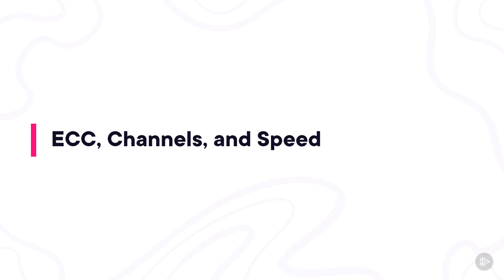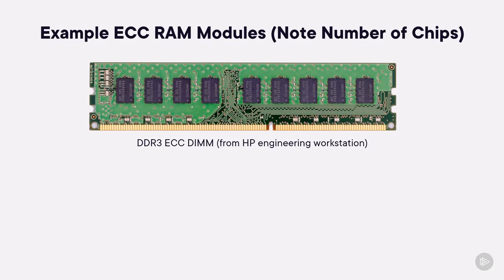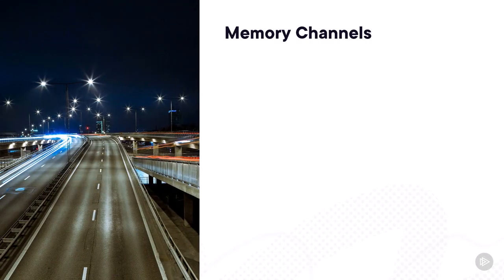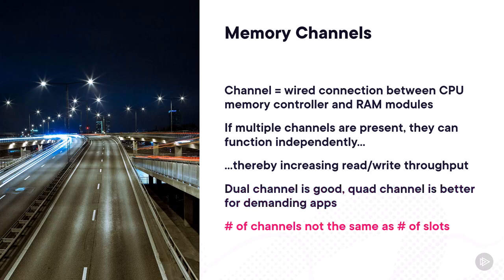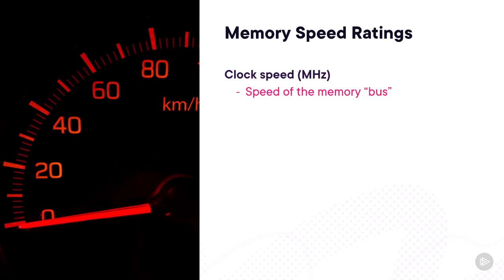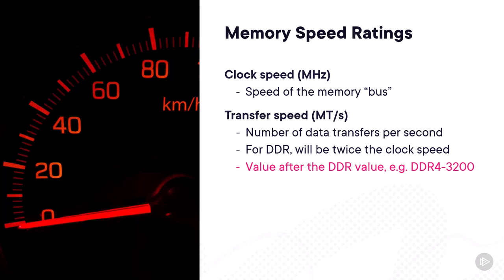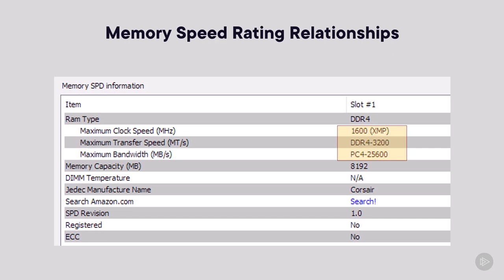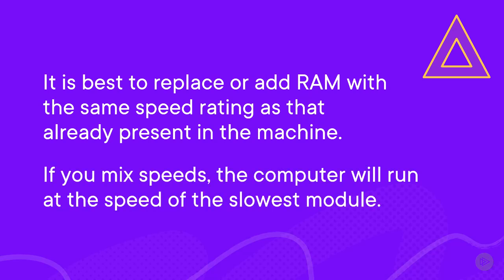Comp TIA A+ / Cor 1 - PC Memory - ECC, Channels, and Speed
Series of videos for Comp TIA A+
A+ Certification
3.d:  PC Memory - ECC, Channels, and Speed